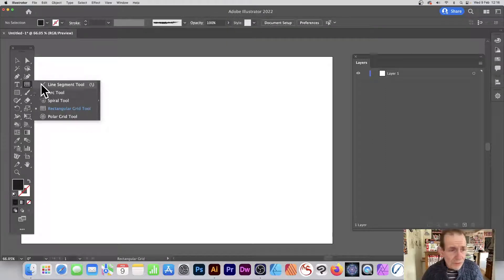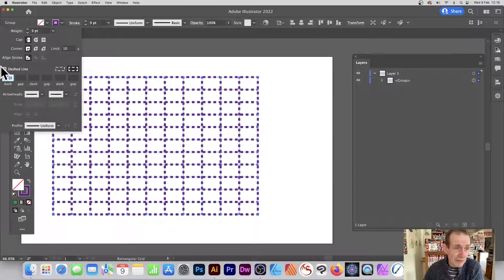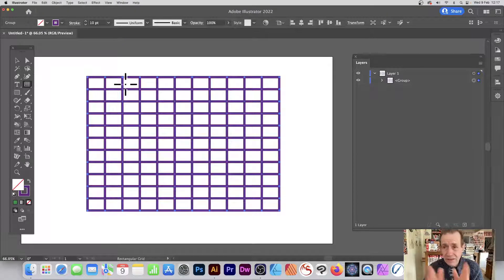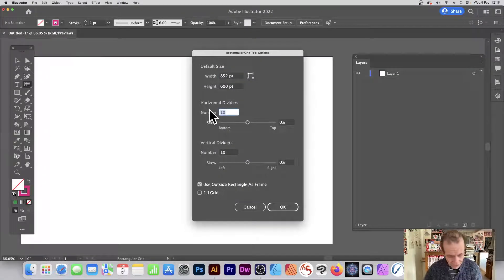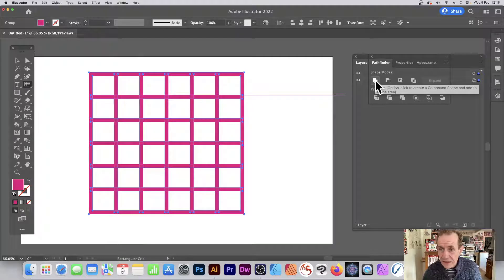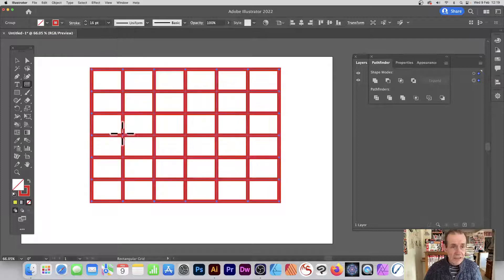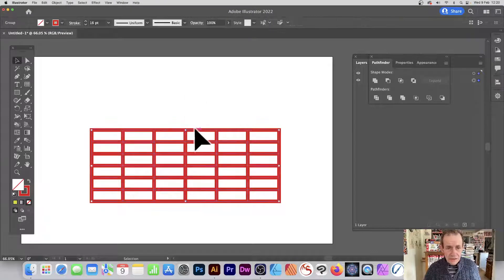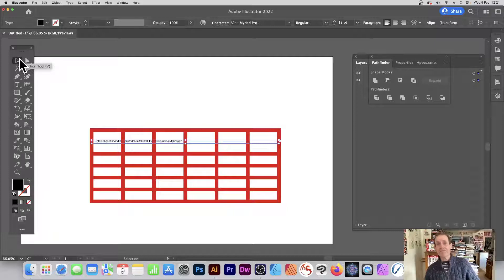How To Use Rectangular Grid Tool For Illustrator Tutorial | Graphicxtras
In this video, you learn how to quickly use the rectangular grid tool to create all kinds of grids, unusual grids, basic grids, scale  and more